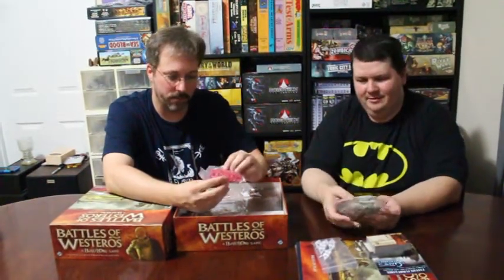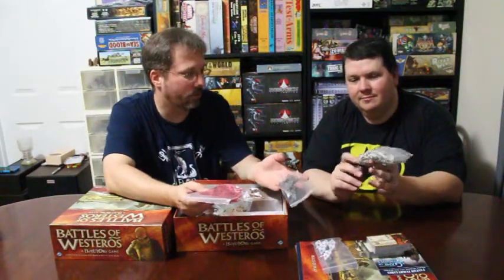Battles of Westeros unboxing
For you fans of Game of Thrones here is the unboxing video for Battles of Westeros game.